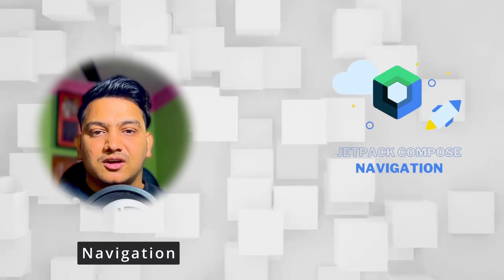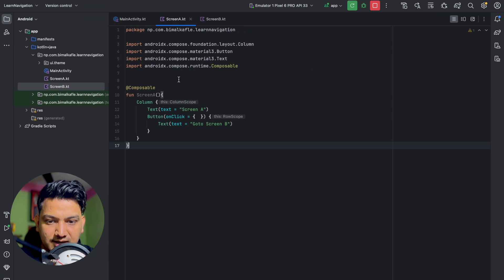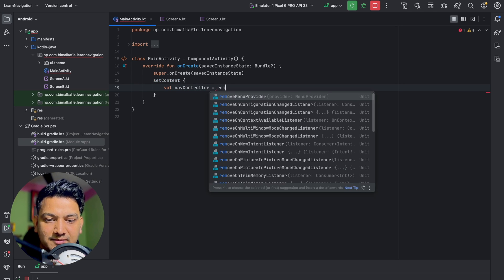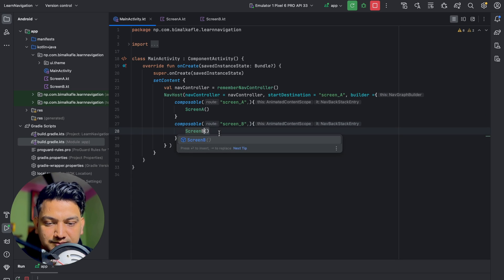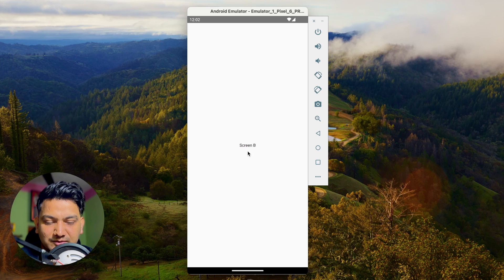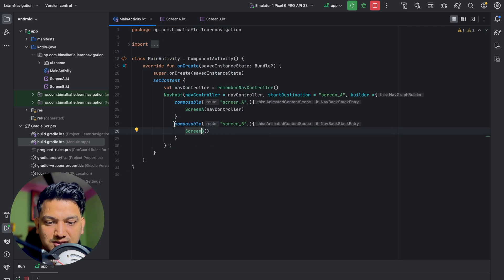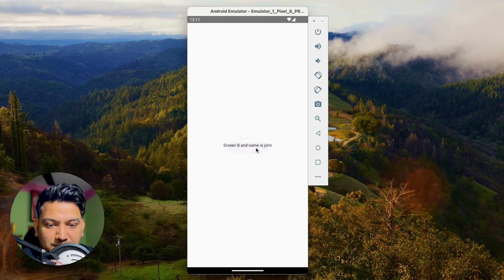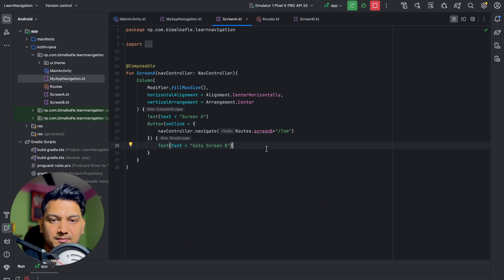How to Navigate in Jetpack Compose 🚀 | Android Studio | 2024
How to navigate from one screen to another in Jetpack Compose with Kotlin in Android!
In this video you will learn how to use Navigation library and navigate from one screen to another screen with arguments in  Jetpack Compose with Kotlin in Android.
🚀Learn how to create a simple login app in this Jetpack Compose tutorial! 💻
In this step-by-step guide, we learn the  concepts of navigation, including NavHost, NavController, and passing arguments between screens. Whether you're a beginner or an experienced developer, this tutorial will for you with the knowledge to seamlessly navigate within your Jetpack Compose apps.